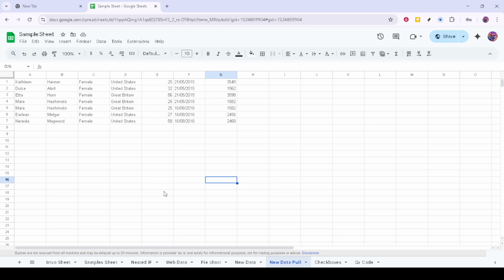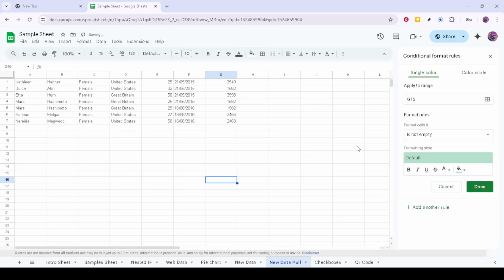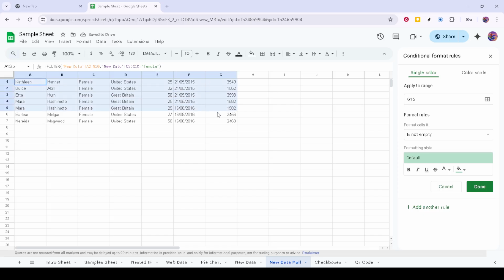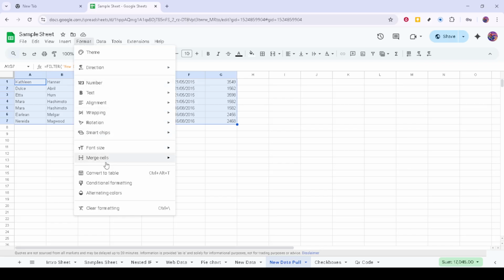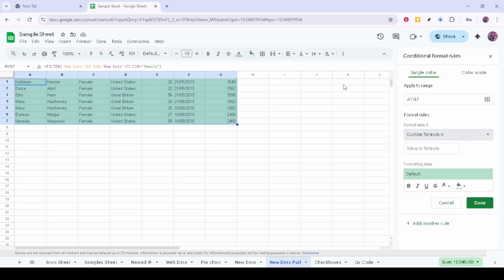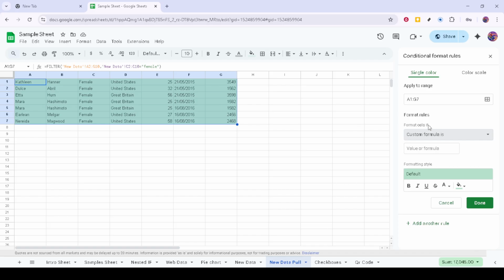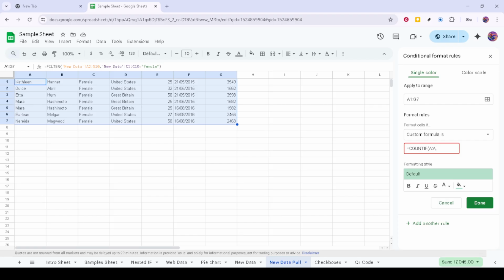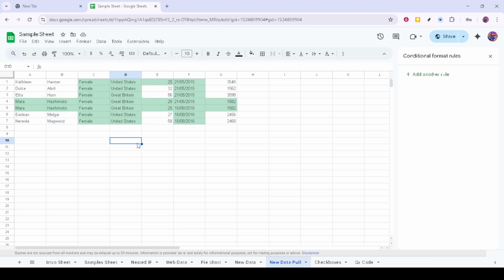How To Highlight Duplicate Values In Google Sheets [Latest Update]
Learn how to highlight duplicates in Google Sheets automatically. This simple method identifies repeated entries in your data instantly.

Managing large datasets often requires you to find duplicate data quickly to keep your records accurate. This Google Sheets tutorial focuses on using conditional formatting to flag repeated values, saving you the time of manual review. Whether you are cleaning up a contact list or organizing inventory, this technique is essential for maintaining data integrity.

By following these steps, you will set up a custom rule that visually marks any repeated entries in your spreadsheet. This approach is perfect for anyone looking to clean data efficiently without needing complex formulas or scripts. Once you apply the conditional formatting, Google Sheets will update in real-time as you add new information.